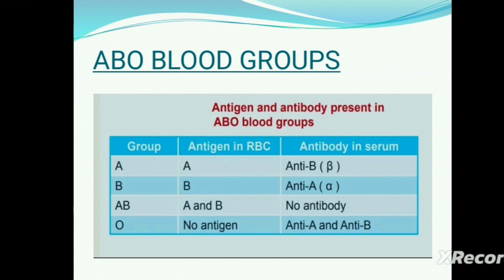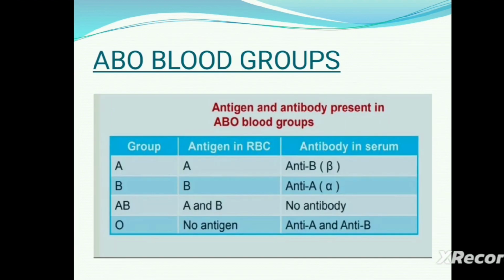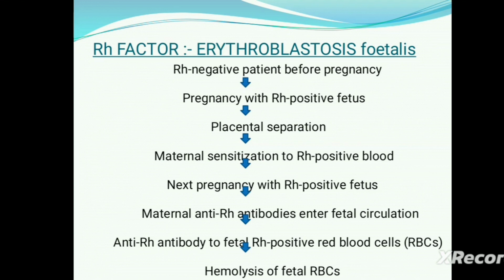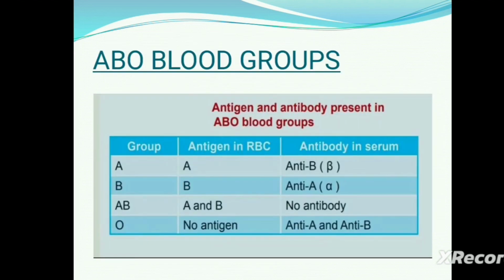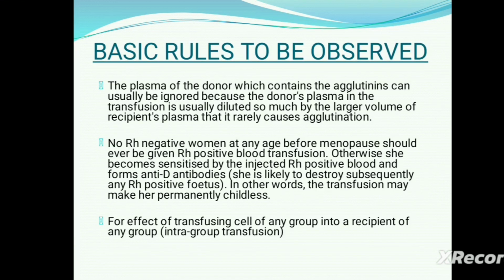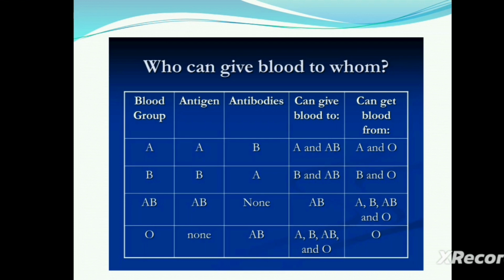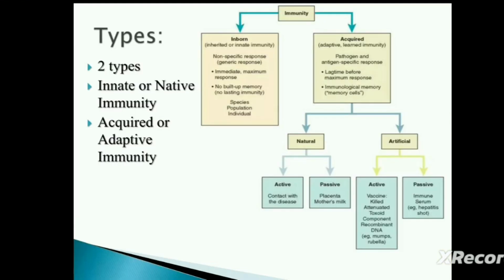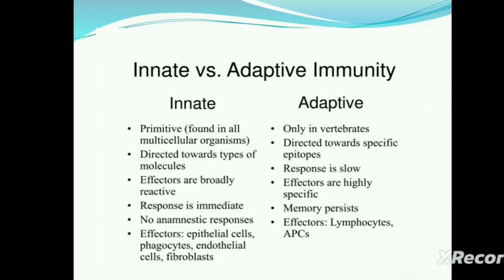Blood Group and Immunity (FREE NOTES)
Take a look at the BLOOD GROUP AND IMMUNITY in HUMAN PHYSIOLOGY.

Hello, aspiring physicians! We appreciate your interest in learning more about general and dental medicine by visiting the dentistionary.
Here is another video we have for you all that illustrates the blood group and immunity from human physiology. I genuinely hope the explanation made sense to everyone. For the benefit of aspiring medical professionals, kindly post comments and make ideas to enhance the information on your channel.

I trust you had fun with it. If you need help with your notes, do post a comment; we will be happy to help.

I'm grateful.